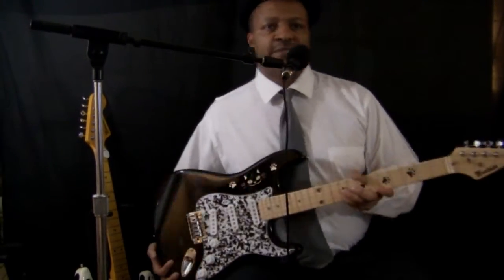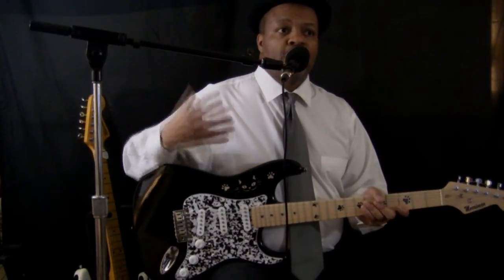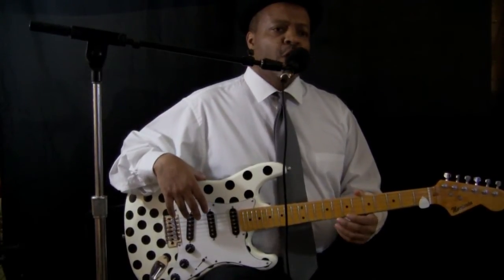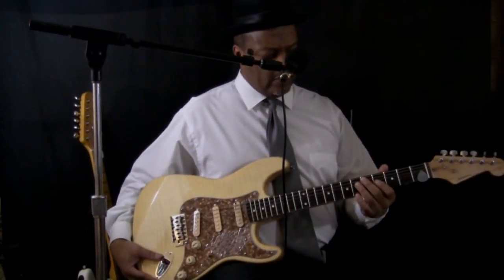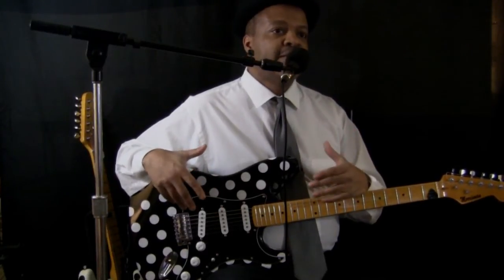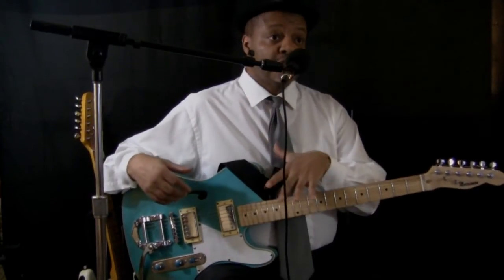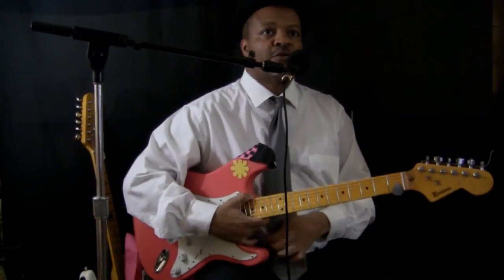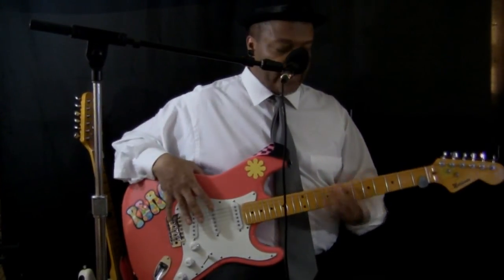My JUSTDAVE Guitar collection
I walk you through my Guitar collection from Dave the Guitar Maker.